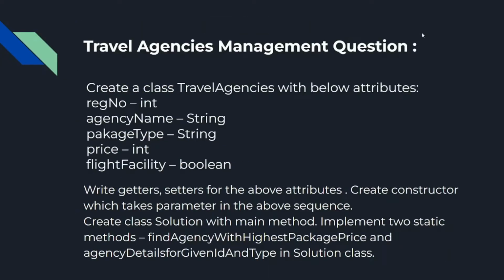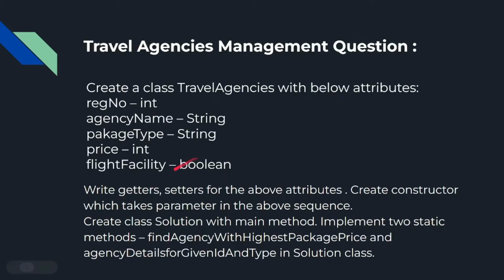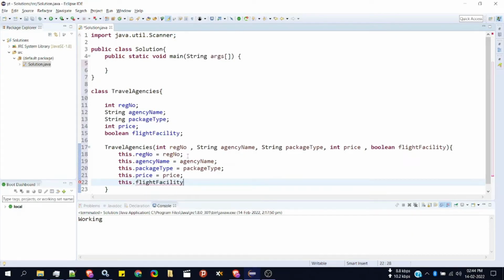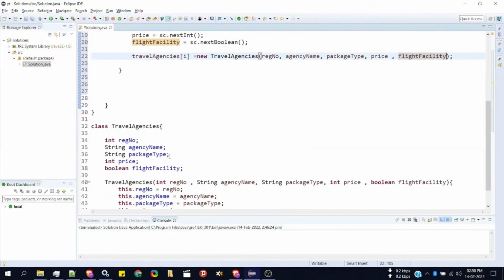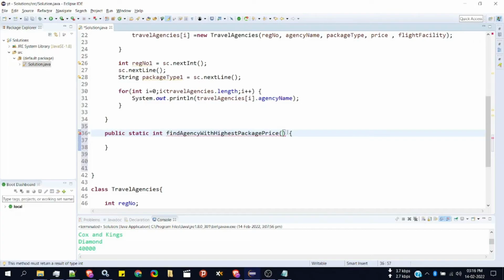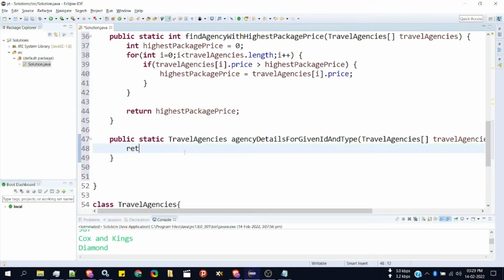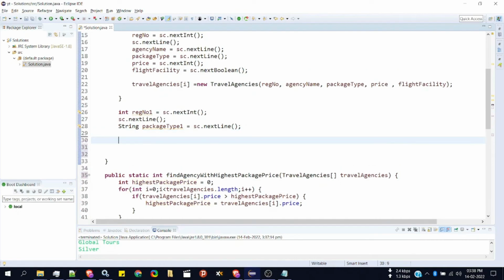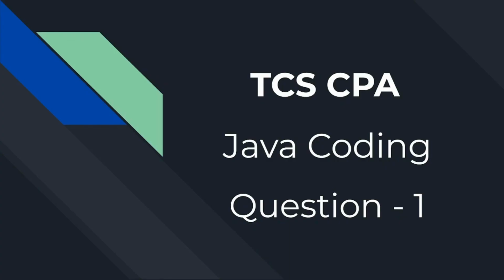TCS CPA Java Handson coding Solution - Question 1